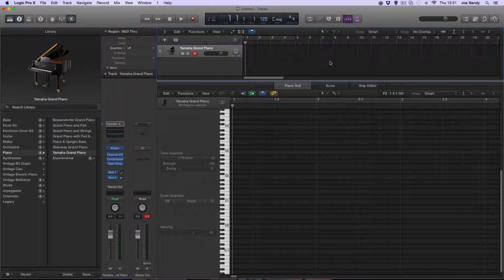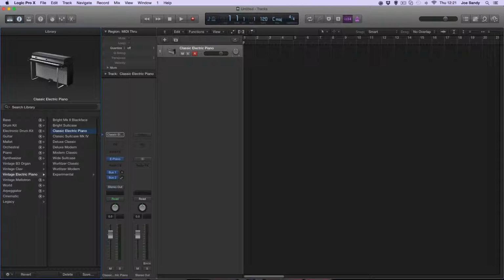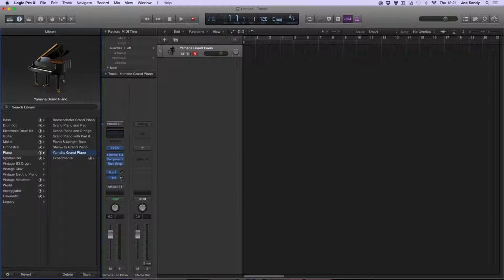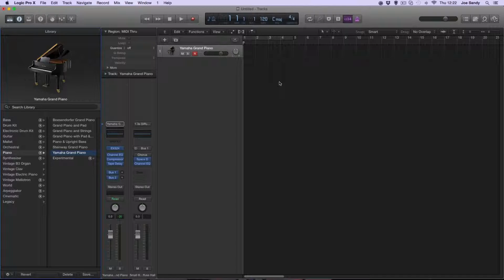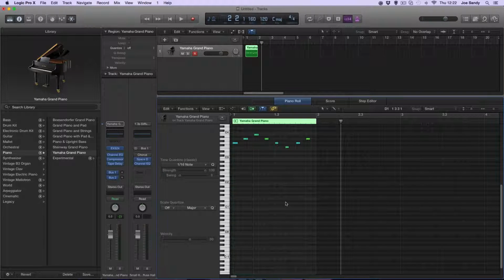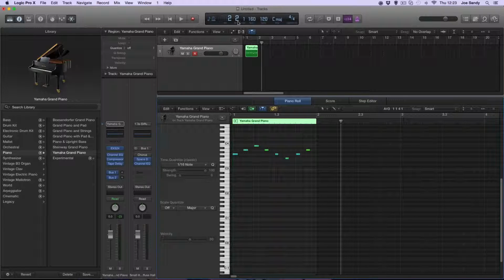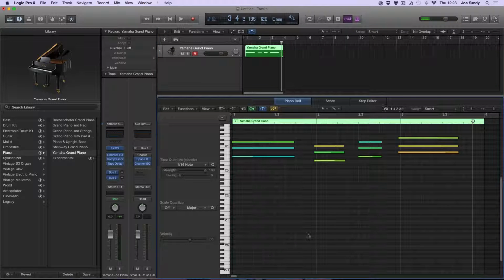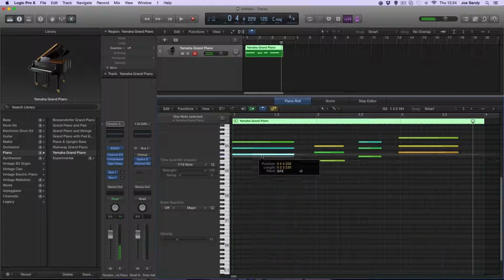Logic Pro X - Getting Started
Here is a quick guide to get up and running using Logic Pro X!
I've kept it very simple and quick for those who are just starting to use it and are overwhelmed by what to do!